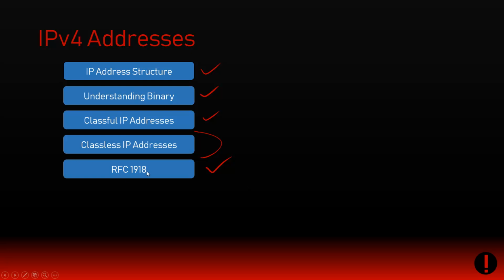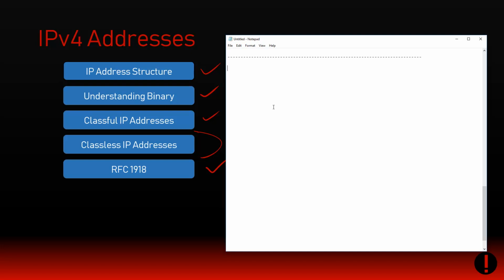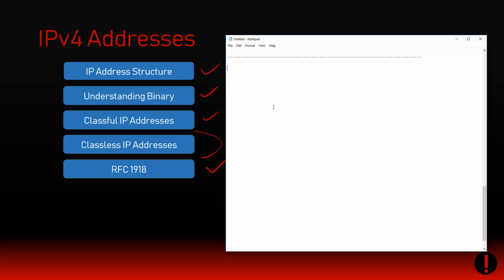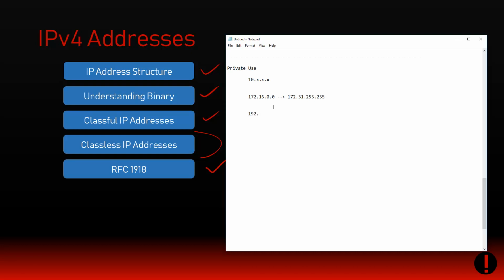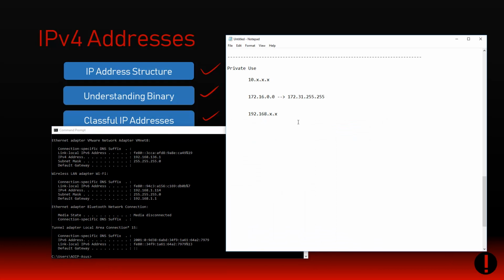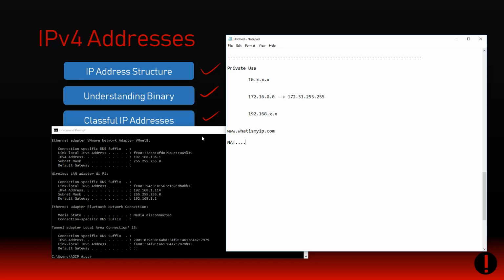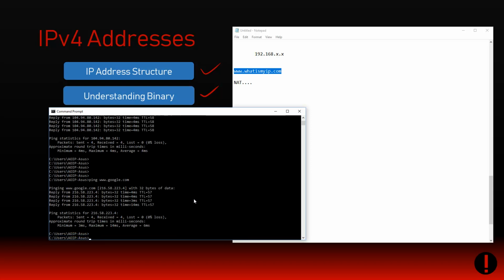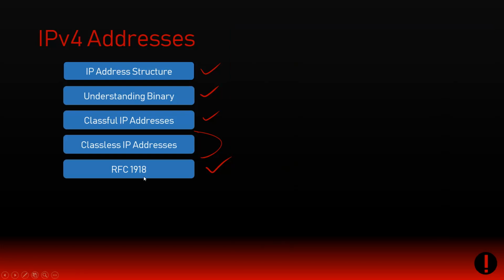IPv4 - Public and Private IP Addresses (RFC 1918) (5 of 10)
In this series, we will explore the IPv4 addresses, how they are structured, the difference between Classful and Classless addresses, Public vs Private IP addresses and the all important Subnetting and Summarization

In this video we discuss RFC 1918, Public and Private IP addresses.